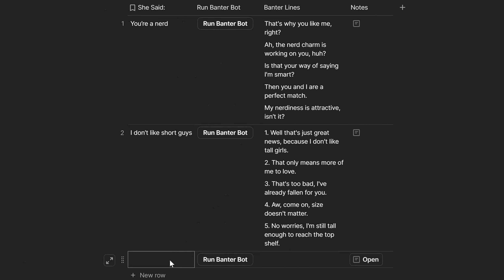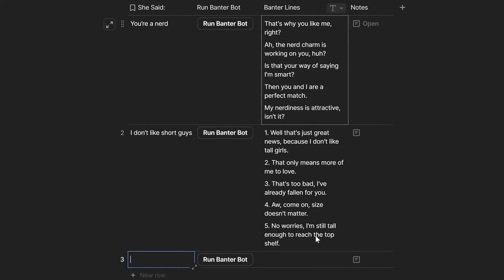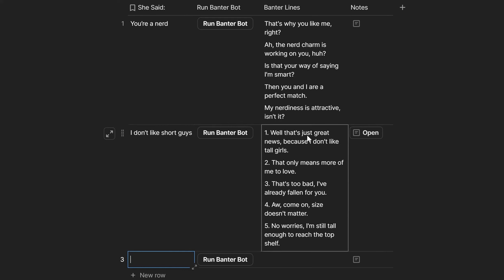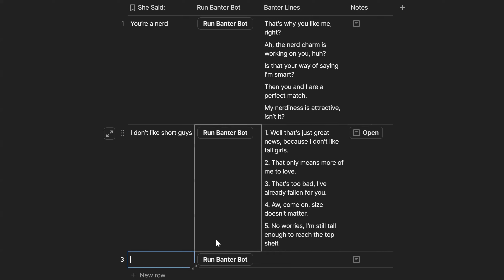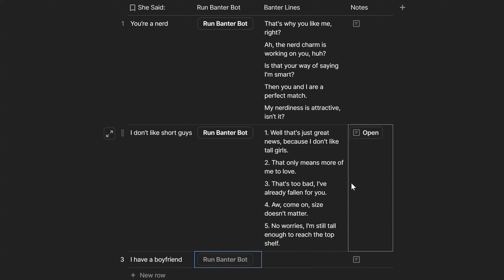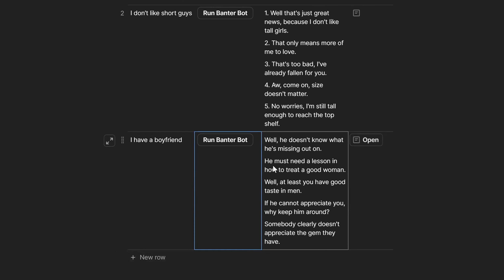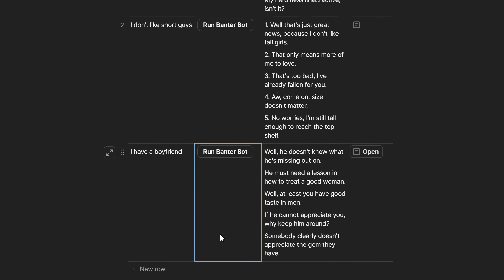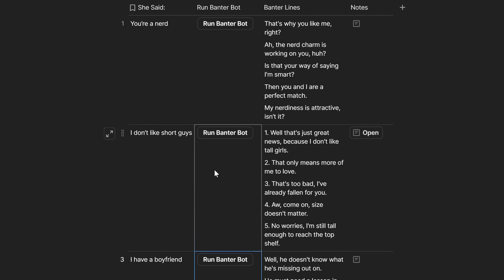What is Banter Bot?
This is an alpha version demo from early 2023. You can access this and other tools in our FMC group.